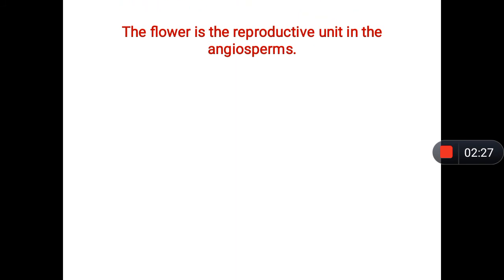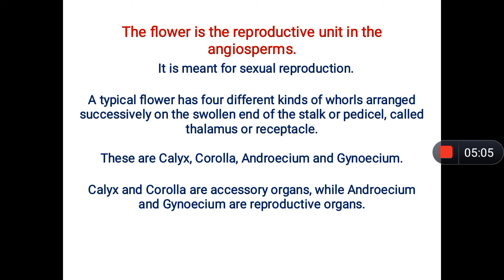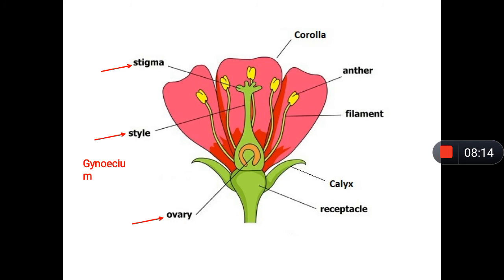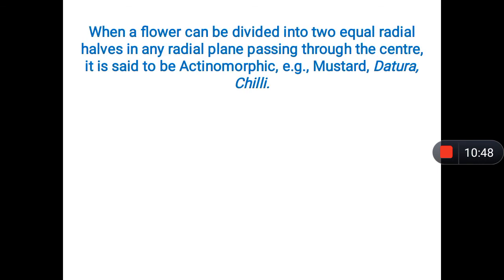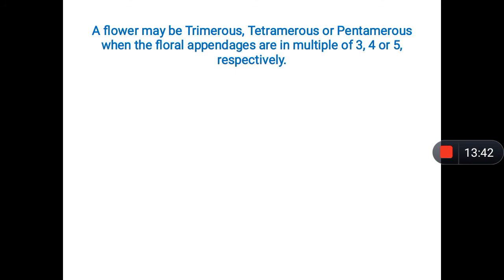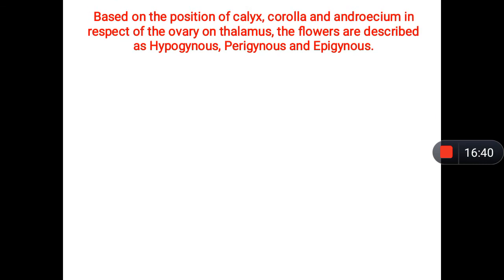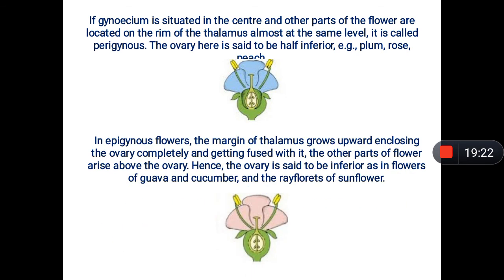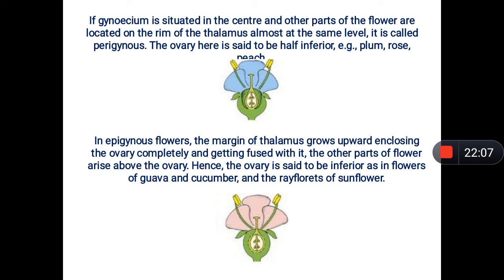Morphology of Flowers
T. Y. B. Sc. Sem 5 Paper 2, Unit II Angiosperms I